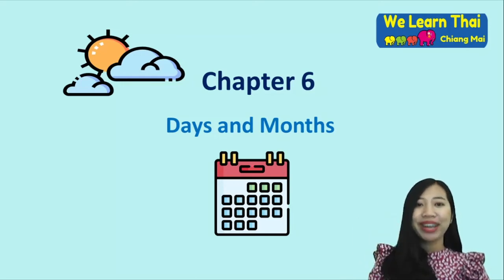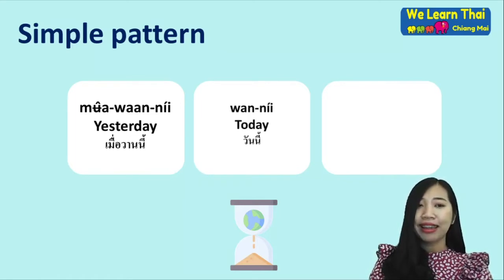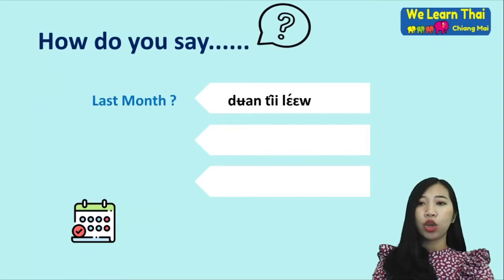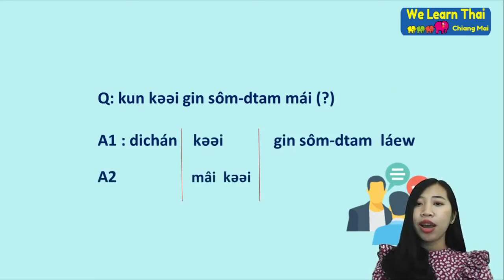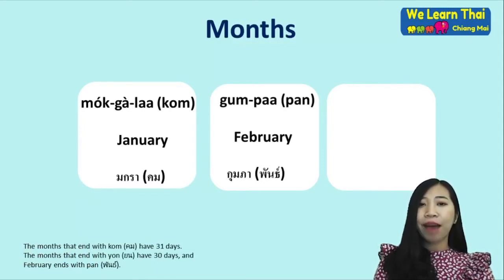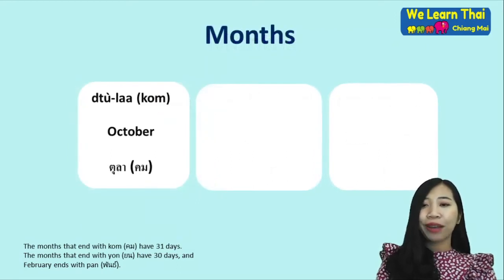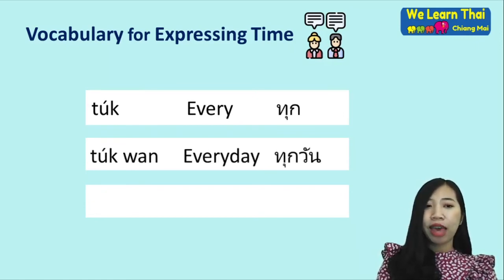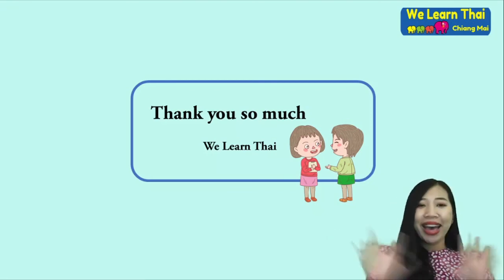Speak Thai 15Days chapter6 Days and months